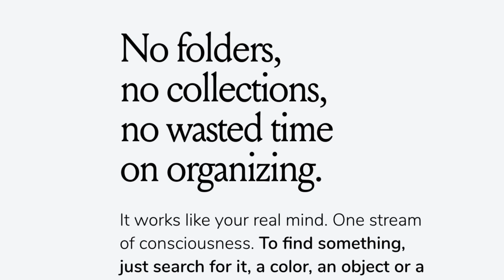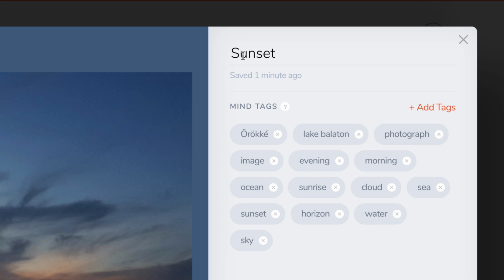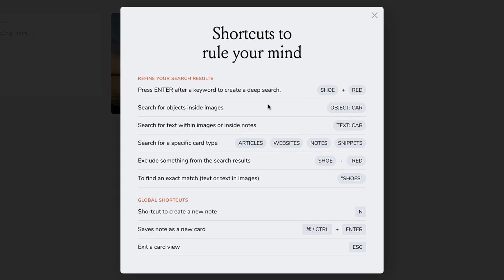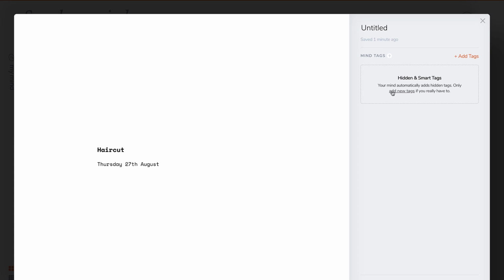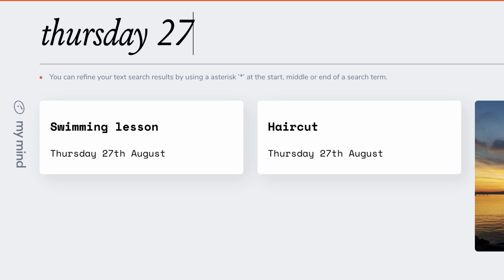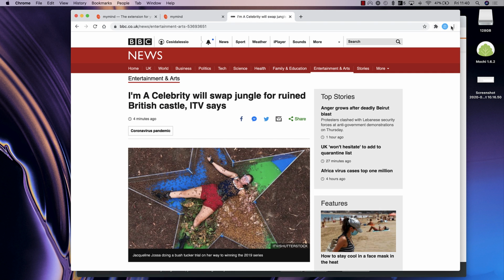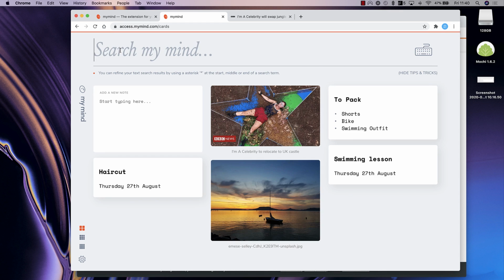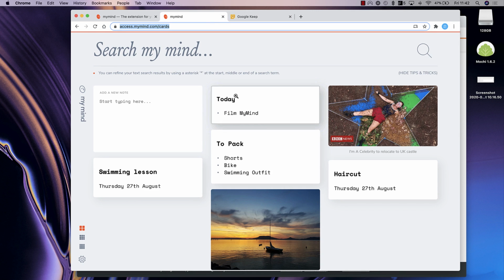"MyMind isn't worth it" | First Look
Stop doing busywork! Try Bento Focus Find the best productivity tools with our MyMind is a new take on note-taking with a browser snipper, much like Google Keep marrying Pinterest, the design shines through, but MyMind still lacks the power and punch of traditional note-taking tools.

This is my own opinions, the tool is still early days!

⛳ OUR GOAL

💸 MAKING MONEY